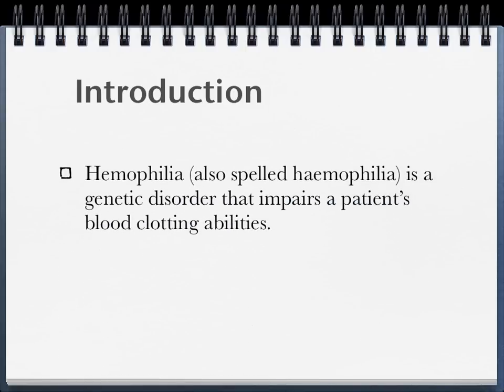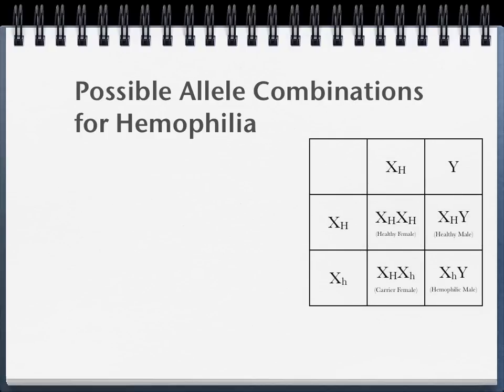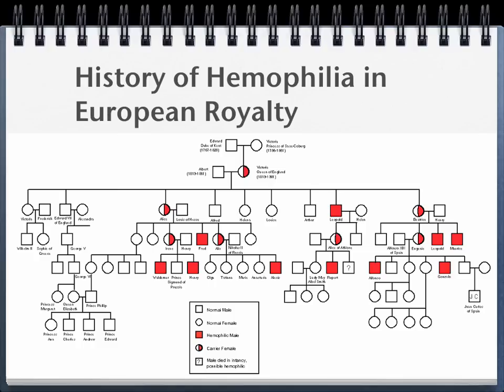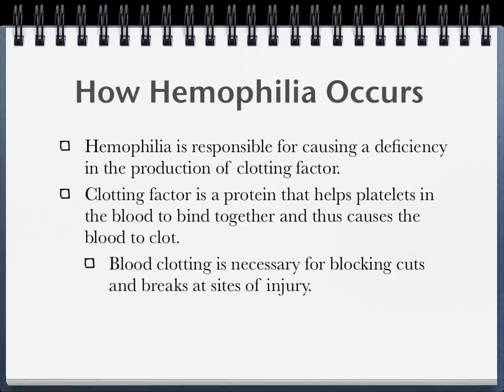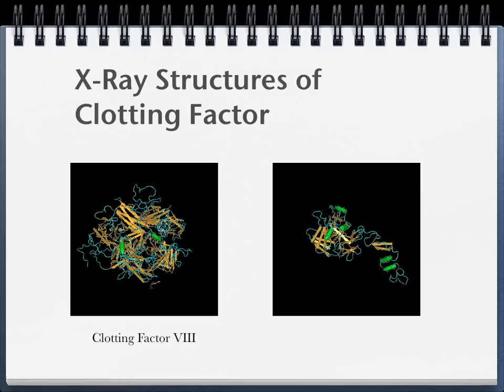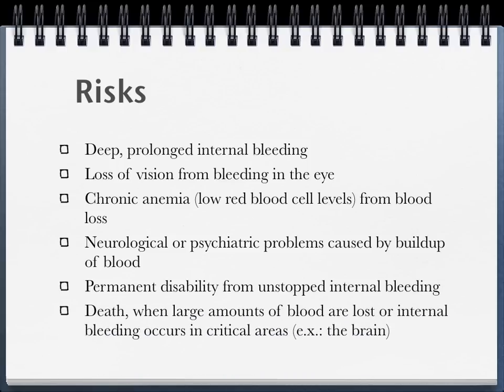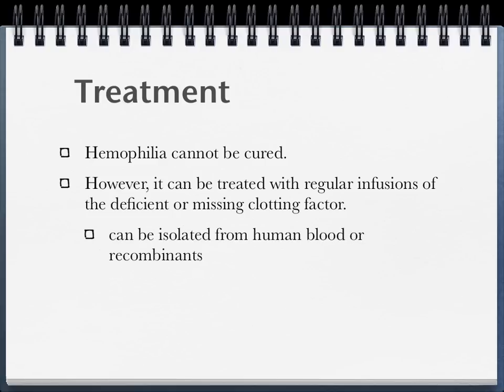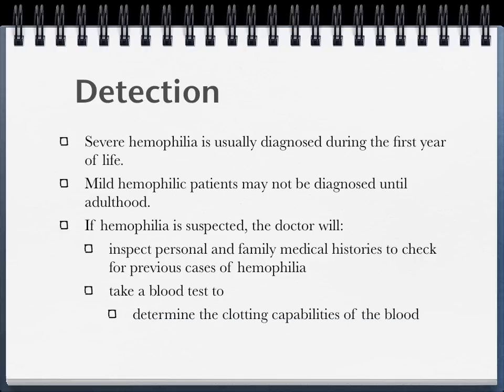Hemophilia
A presentation on hemophilia